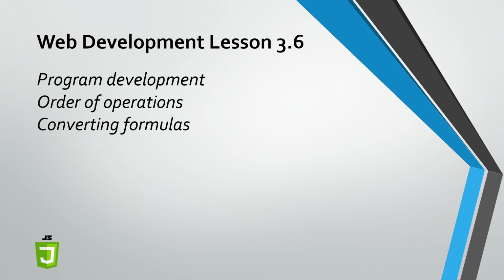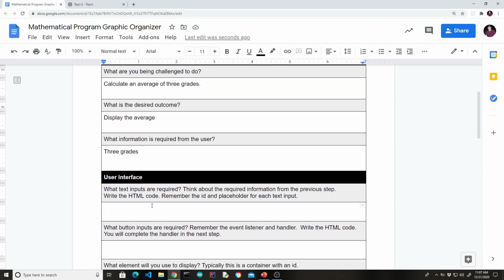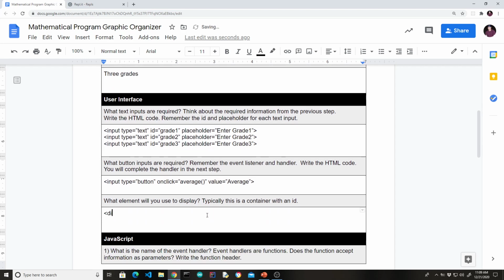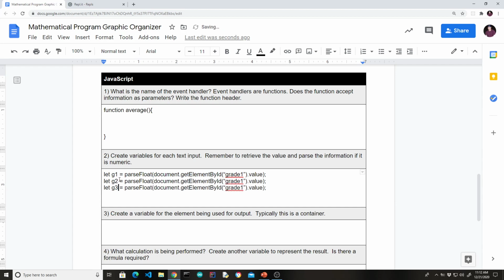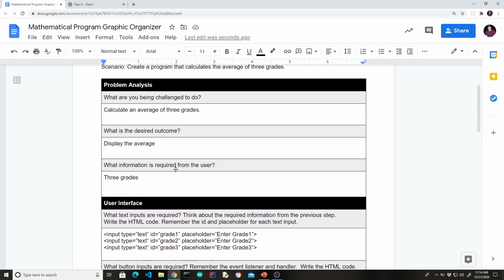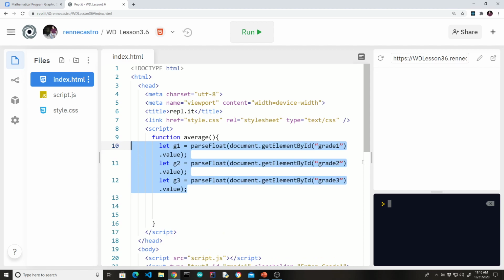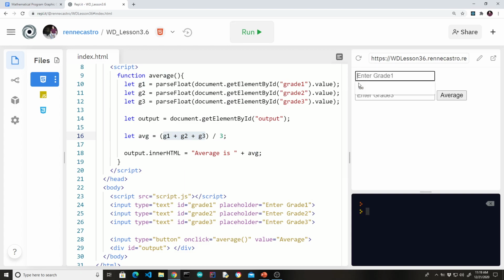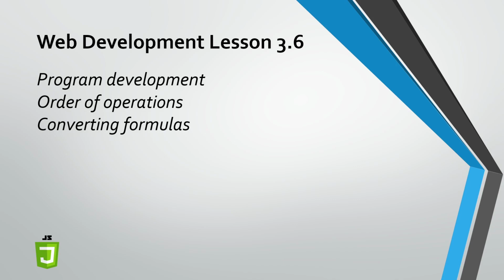WD Lesson3 6